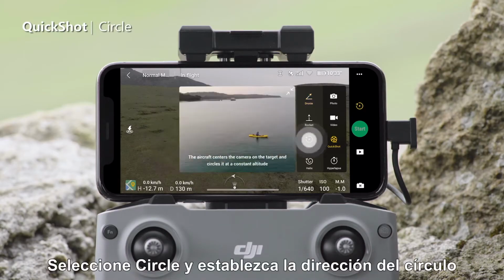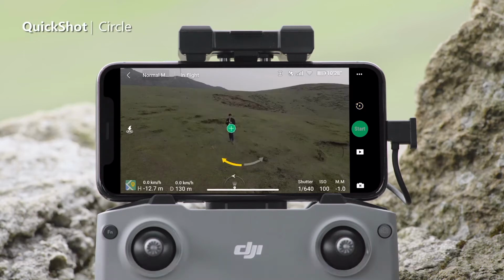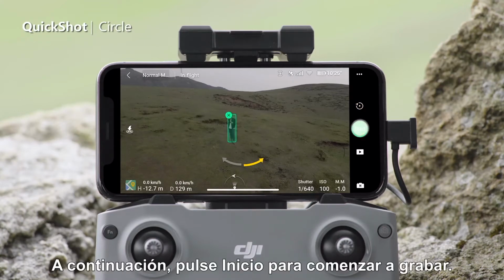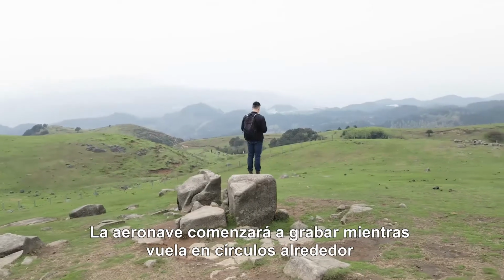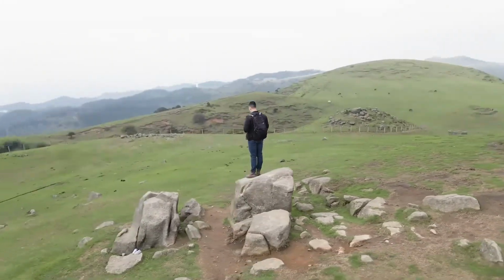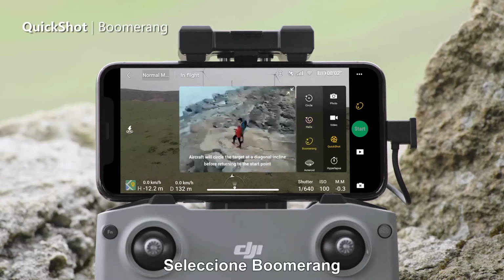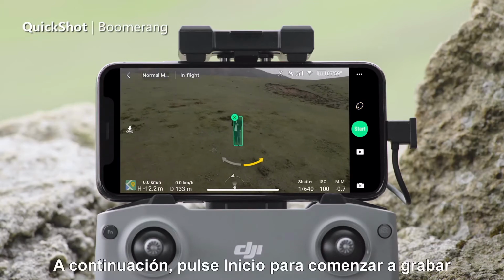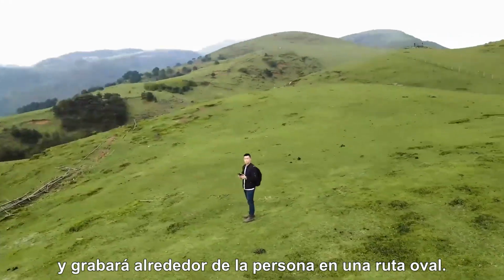Drone Mavic Air 2 - Usa disparos automáticos o QuickShots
Con video 4K / 60fps, 8K Hyperlapse y fotos de 48MP, Mavic Air 2 es la herramienta perfecta para llevar su contenido al siguiente nivel. En este tutorial, le mostraremos cómo usar QuickShots de Mavic Air 2 para crear fácilmente clips cinematográficos perfectos para impresionar a su audiencia.

Códigos de tiempo:
0:04 - Introducción a QuickShots
0:49 - Cómo disparar a un 'Dronie'
1:24 - Cómo disparar un 'cohete'
1:44 - Cómo disparar un 'círculo'
1:60 - Cómo disparar una 'Helix'
2:28 - Cómo disparar un 'boomerang'
2:44 - Cómo disparar un 'asteroide'
3:04 - Cómo salir del modo QuickShot
3:24 - Reproducción de video
3:39 - Cómo editar, guardar y compartir el video

Visítanos:
Estamos en el Unicenter Shopping de Martinez y en la calle Armenia al 1539 de Palermo